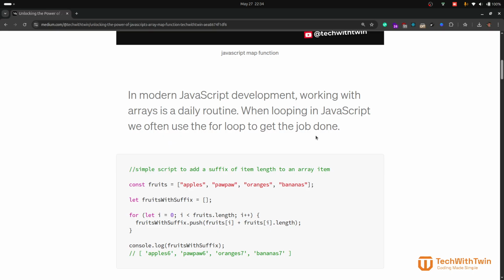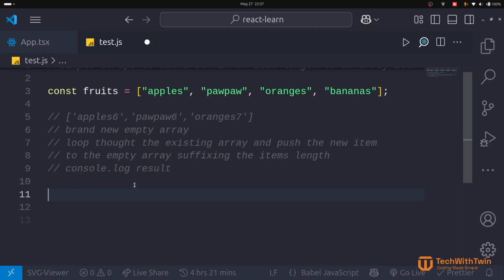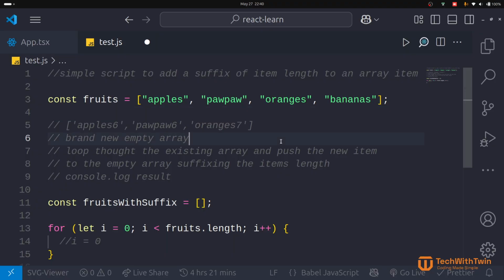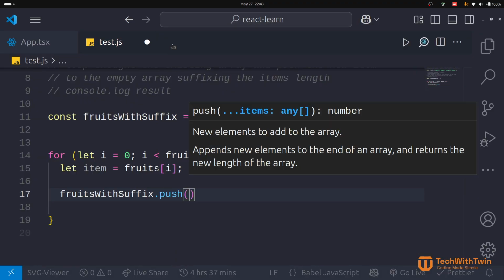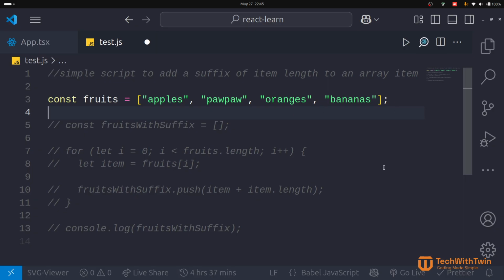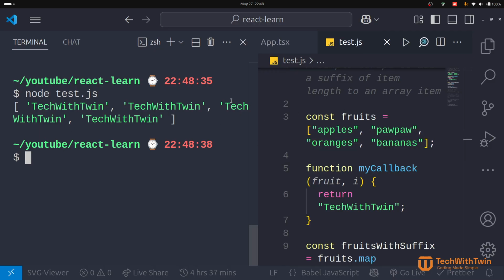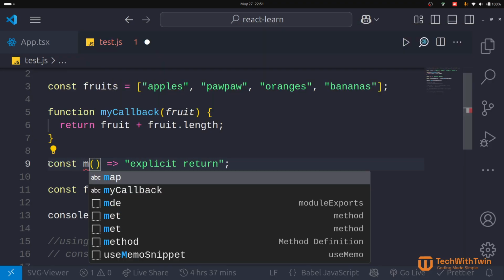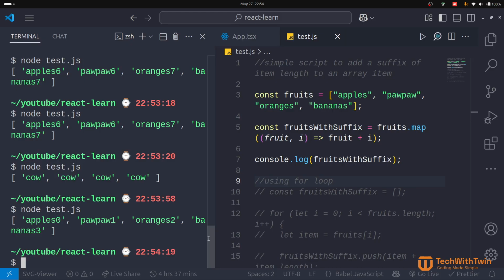JavaScript map() function Explained 🚀 (Beginner-Friendly Guide) | TechWithTwin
Are you struggling to understand the JavaScript map() function? 🤔 In this short and beginner-friendly video, we explain how map() works, why it's useful, and how to start using it to write cleaner, more powerful JavaScript code. 💻

Whether you're new to coding or just brushing up on JavaScript array methods, this video will give you a clear and practical understanding of map()—with real examples and tips.